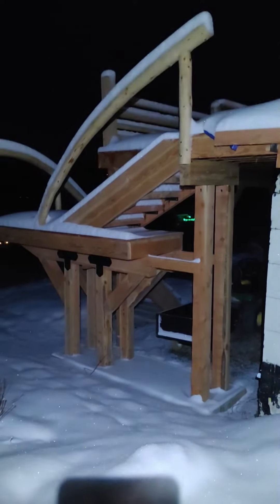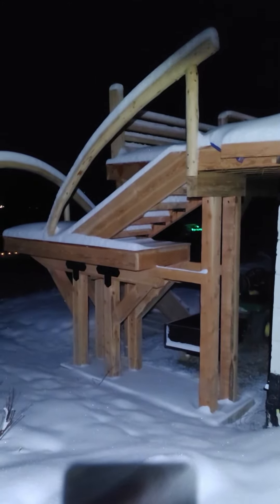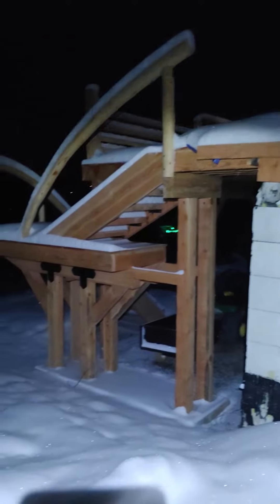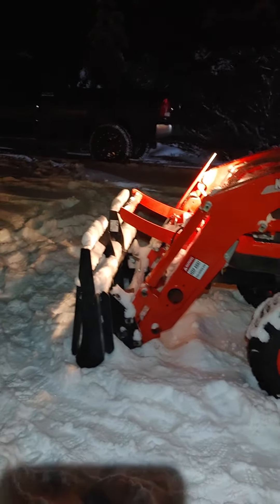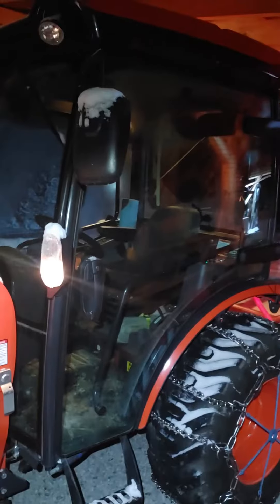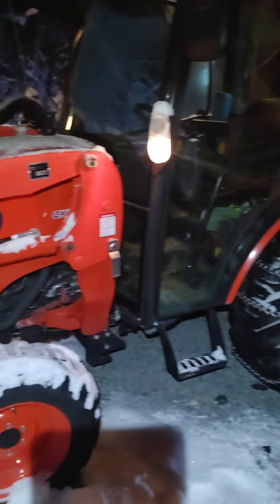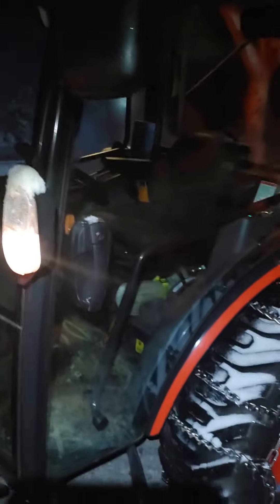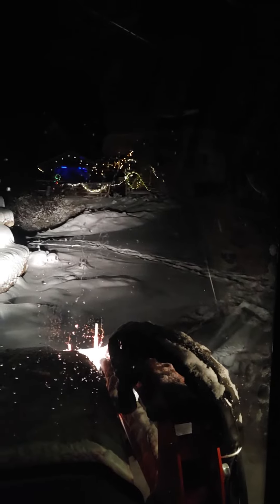2022 Kioti SE2610 cab is it worth it?